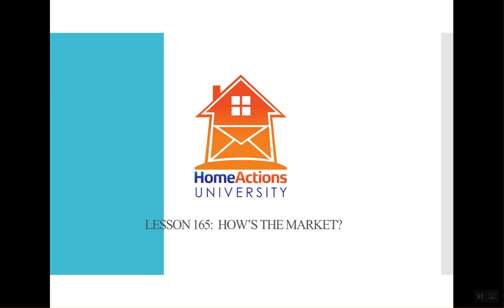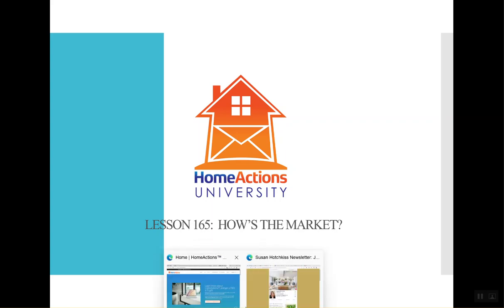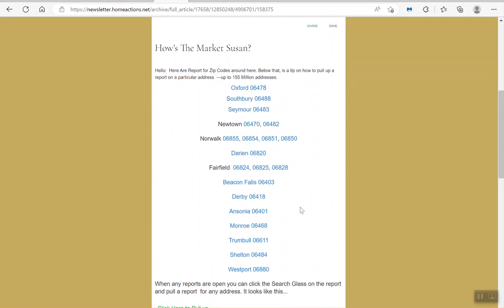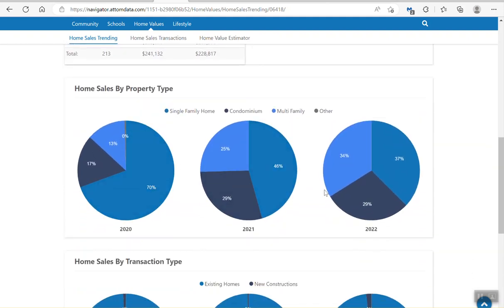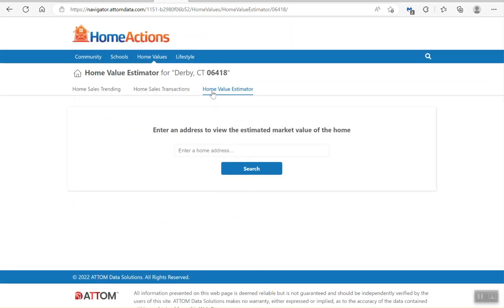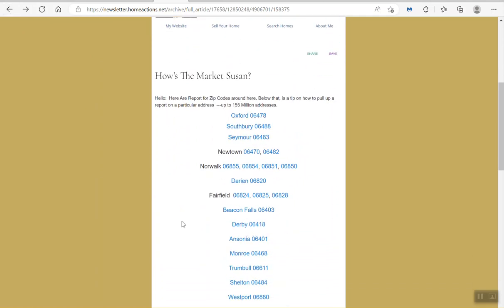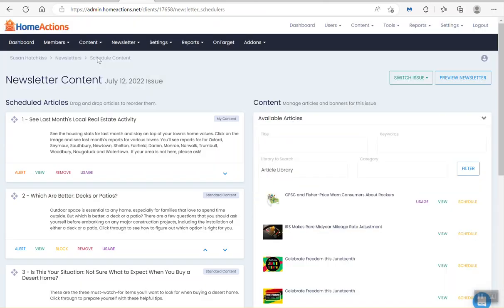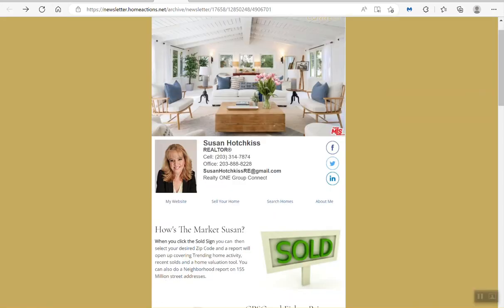Lesson 165 - How's The Market?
In our 165th lesson of HomeActions University, we teach you how to get housing market data from your newsletter.